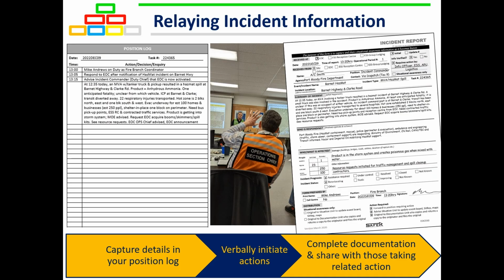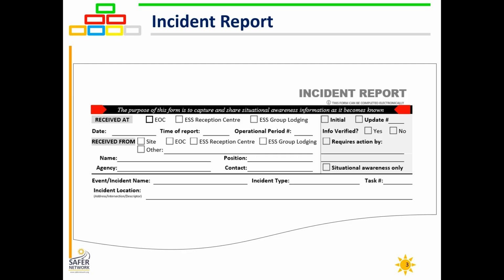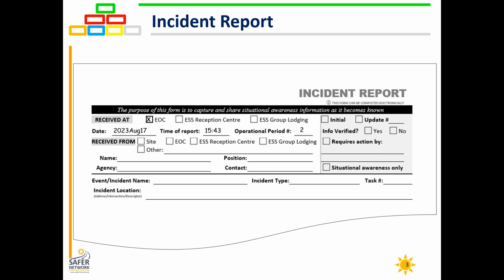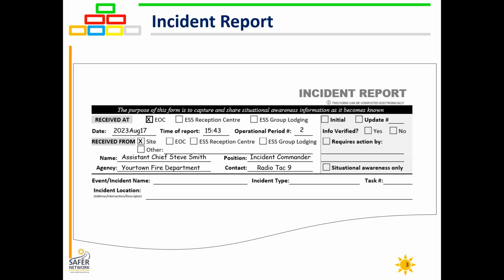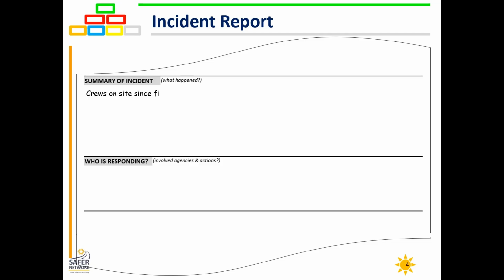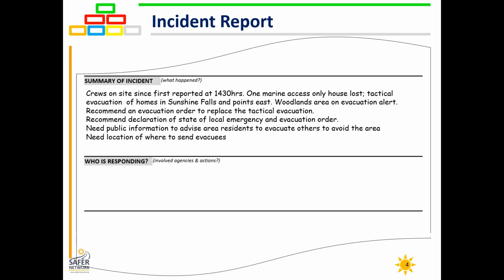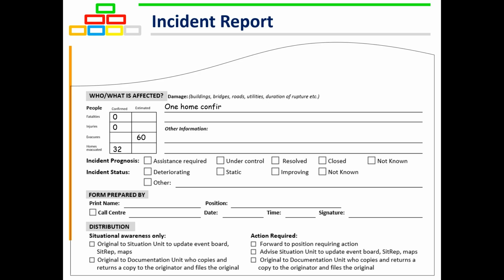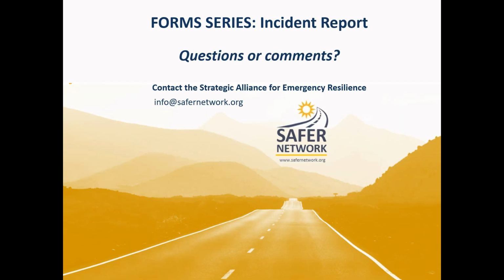Incident Report instruction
Older ersion of the Incident Report form process used in BC EOCs